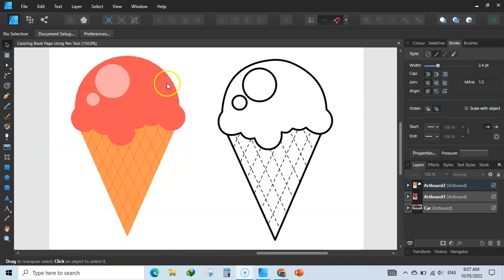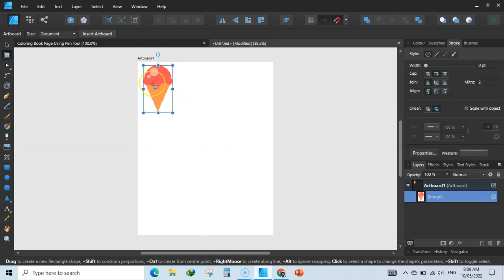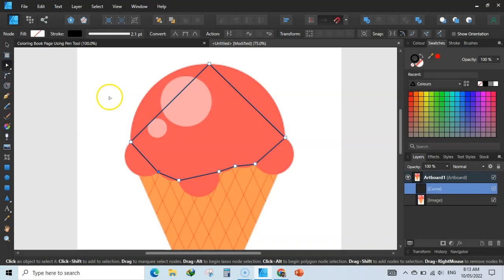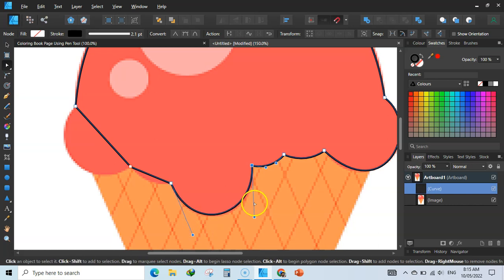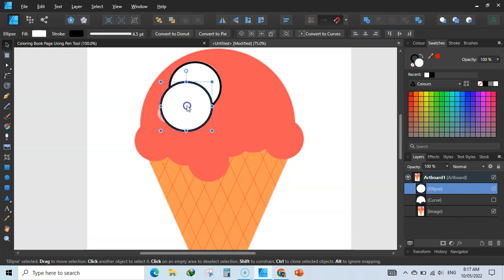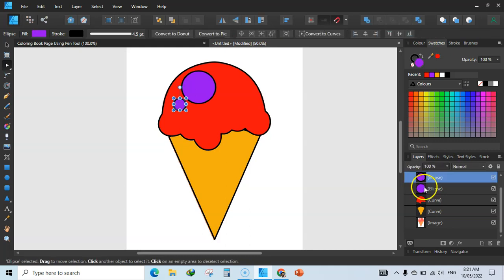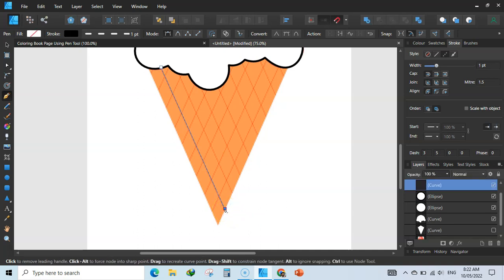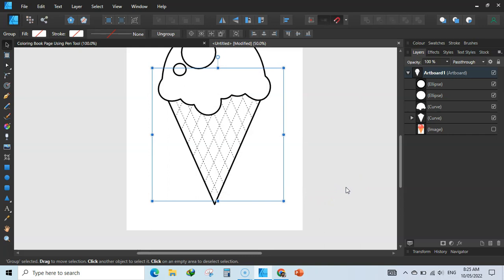Make a Stunning KDP Coloring Book Page From Any Image Using Affinity Designer Pen Tool!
In this video, I will show you how to create coloring pages for amazon kdp using the pen tool in Affinity Designer. With this method, you can quickly create kdp coloring book pages both for kids and adult coloring books.

jVAQ&list=PLDU2KF5drDBJKUKr9hIUowt80GzLnW0kf